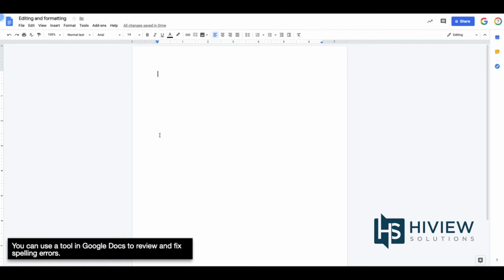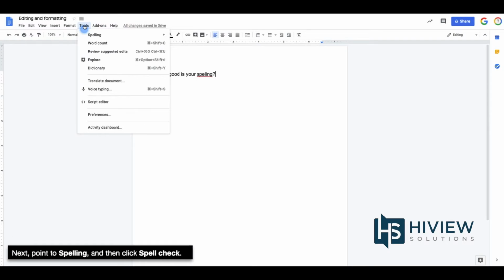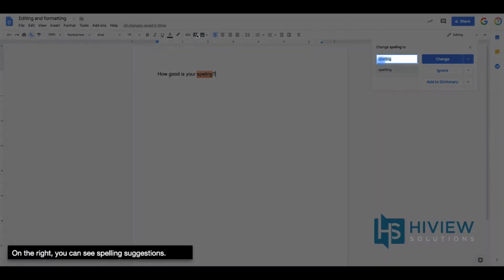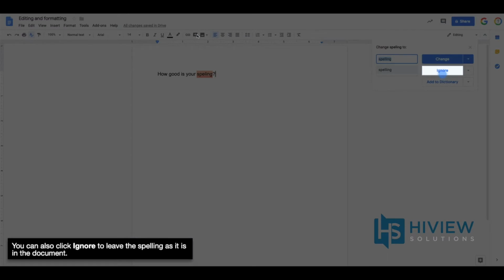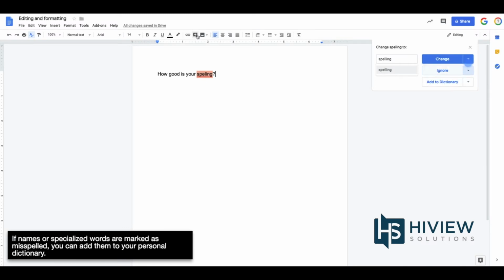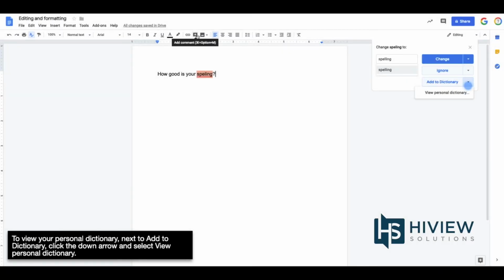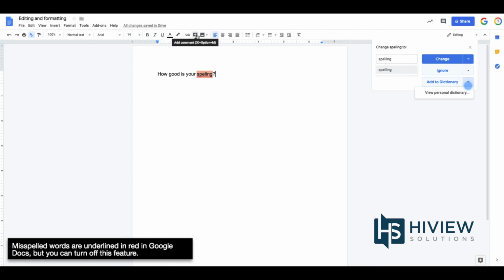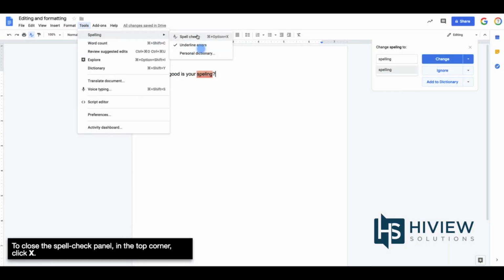How to use spell check in a Google Doc